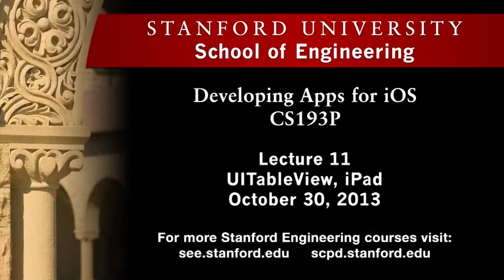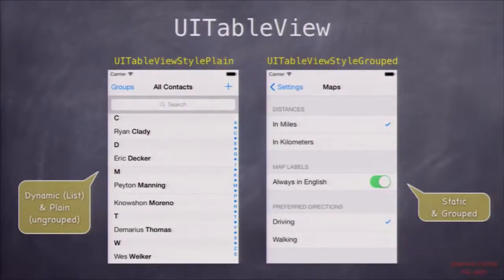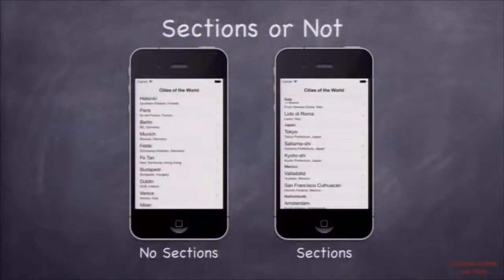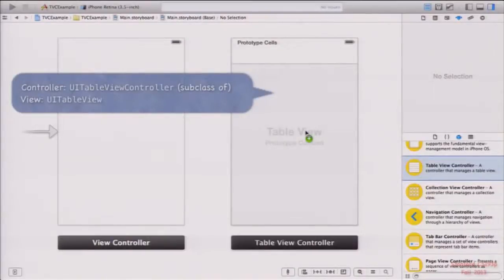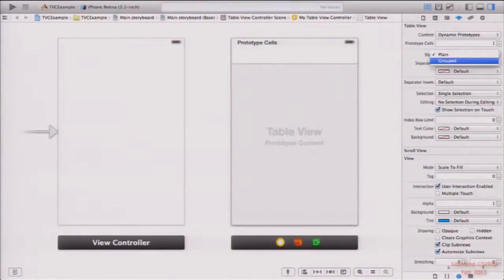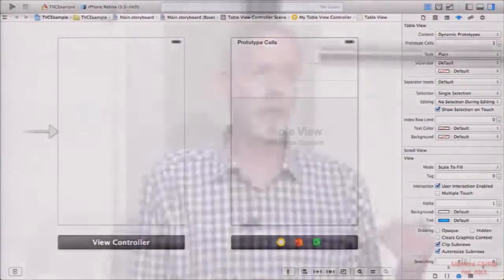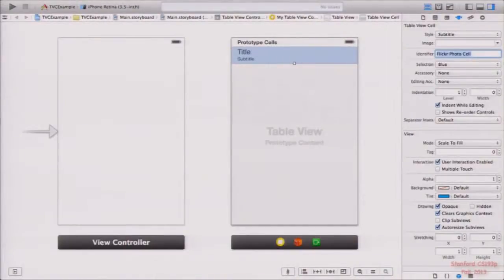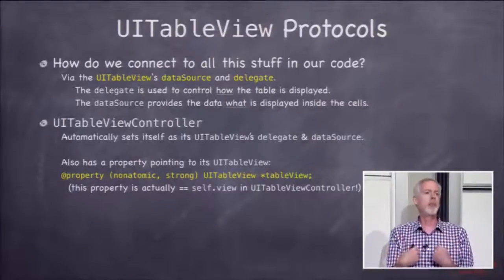Mobile application development - Stanford University Developing iOS 7 #11